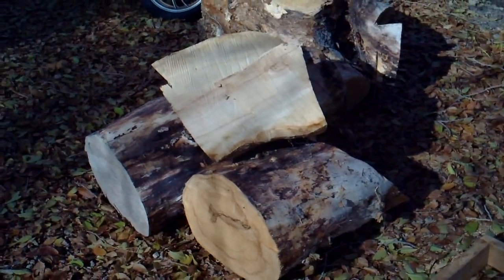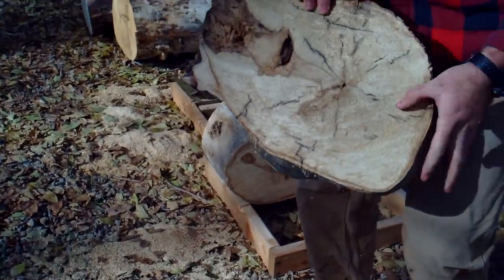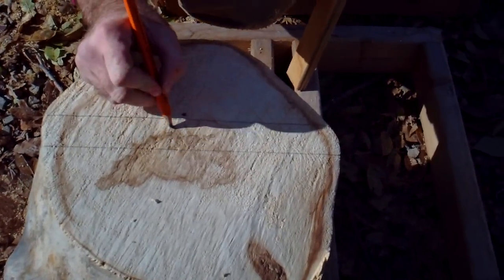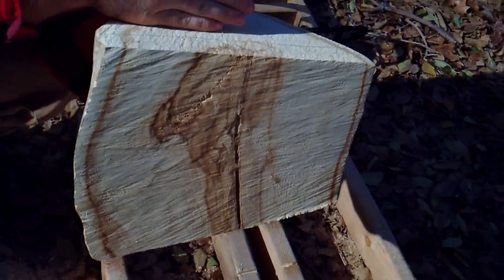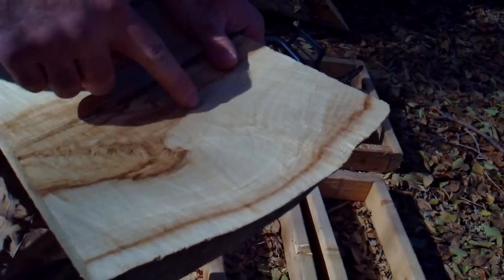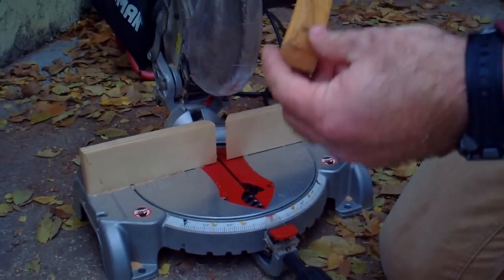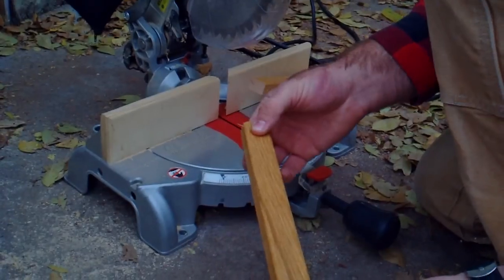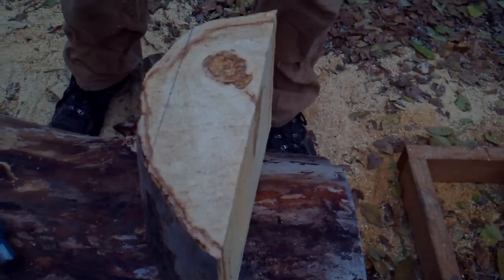Wood Turning From Logs to Bowl Blanks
My son shares what he has learned from professional wood turners about preparing bowl blanks.